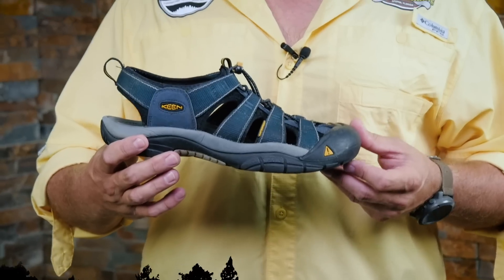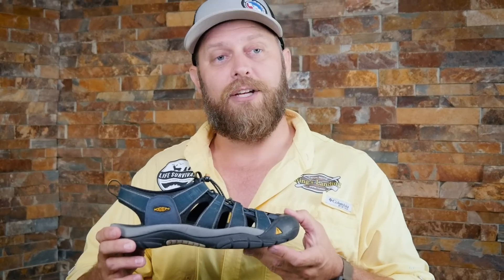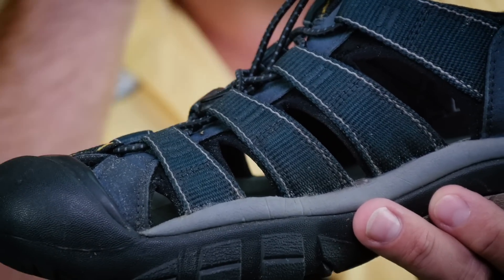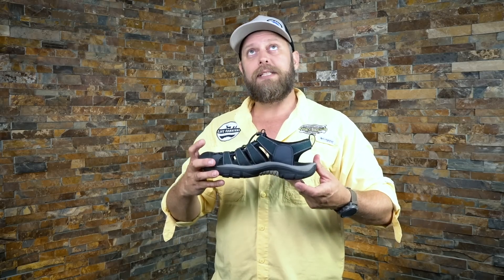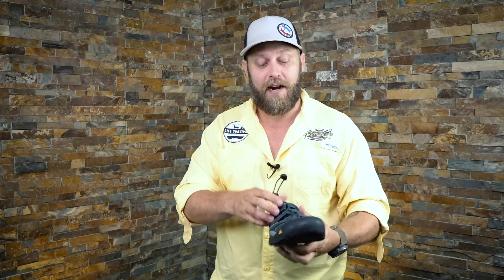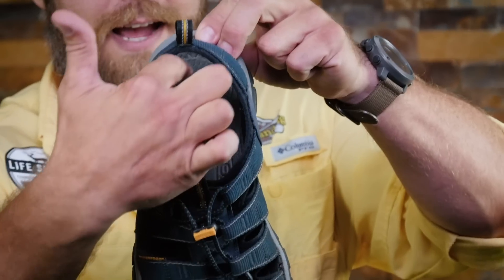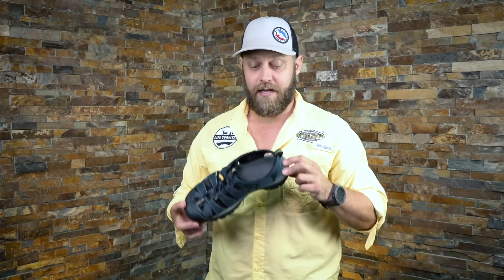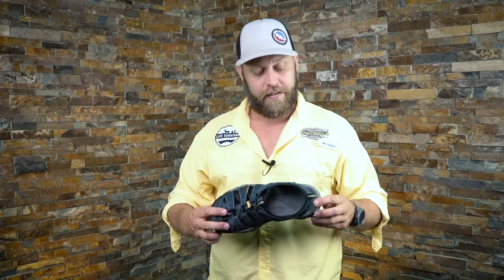Keen Newport H2 Water Shoes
In a survival situation, your feet can take a beating, so it's super important to have comfortable footwear that support your feet and withstand the rigors involved with wilderness living.

In this video, Florida native and survival expert Aaron Phillips offers an unbiased review of the Keen Newport H2 sandals that he is currently field-testing in the everglades.

PRODUCTS FEATURED IN THIS VIDEO

SUBMIT YOUR EDC POCKET DUMP VIDEO